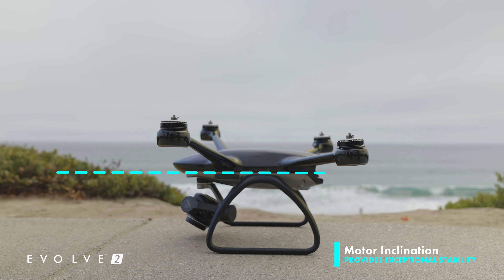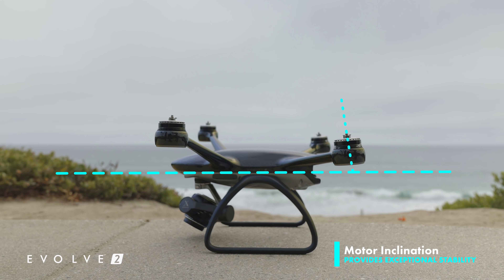Inside the EVOLVE 2 | Flight Stability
The EVOLVE 2 was designed to increase power and stability even in the most challenging conditions. An optimized propeller design and a precise motor inclination and height ensure smooth and controlled flights. In this video, Levi at XDynamics walks us through the design of the props and motors and how they work to maximize stability.